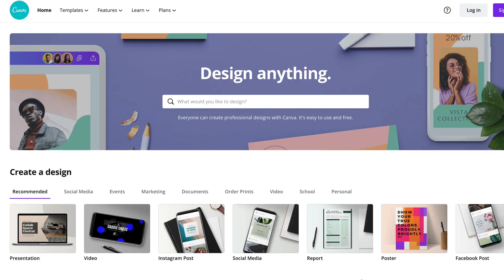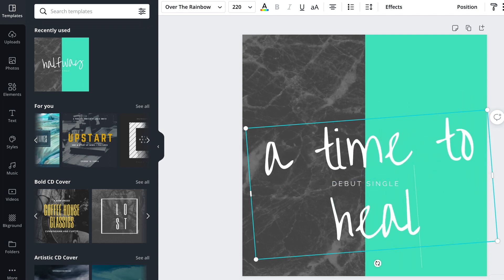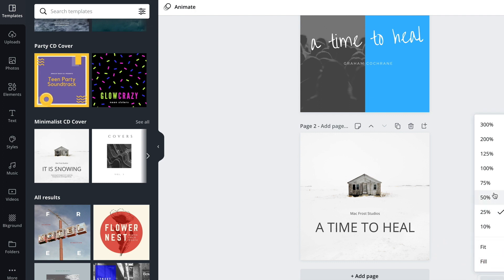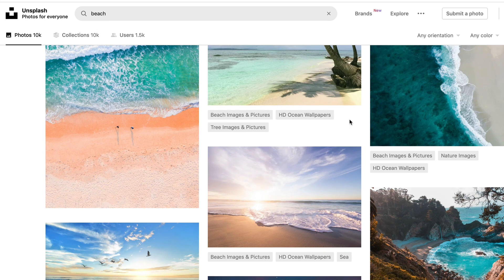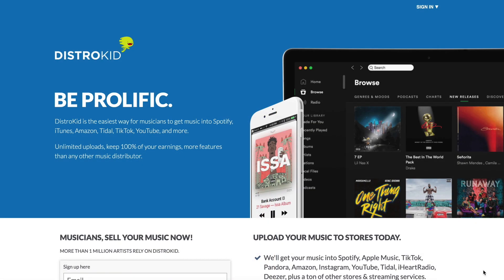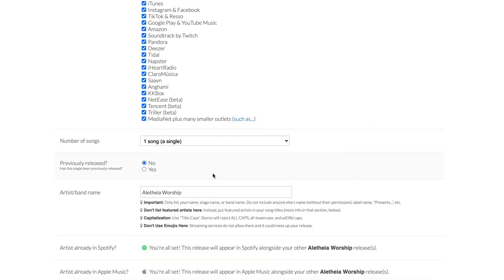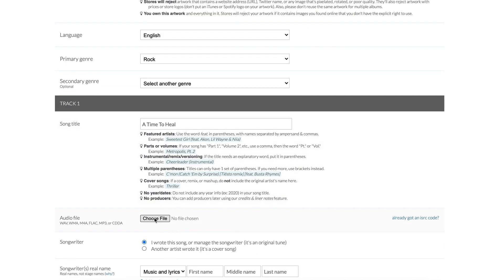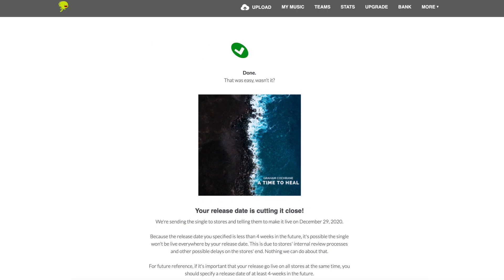Record and Release a Song In 8 Weeks - Digital Distribution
The final step in the song creation process is actually releasing the darn thing!

Now that we have our finished master we can move on to two important aspects of digital releases: cover art and distribution.

In our final video in this series, I'm going to show you how I create simple cover art for free and then what tool I use to get my songs on Spotify, Apple Music, and everywhere else.

Also, stay to the end to hear the "before" and "after" of this song - from initial idea to finished master. Enjoy!